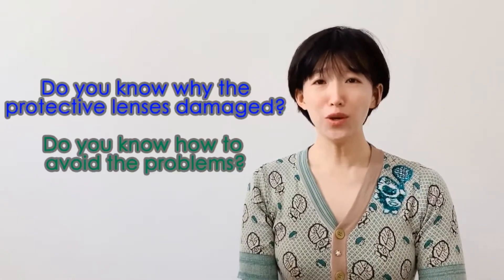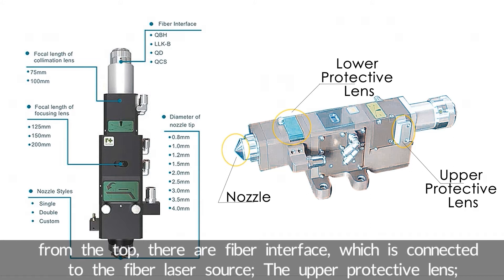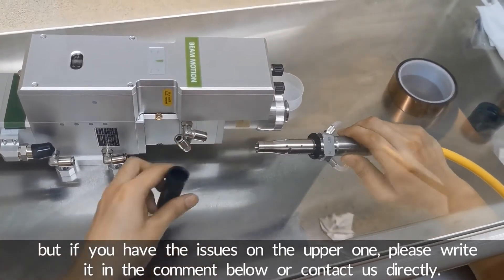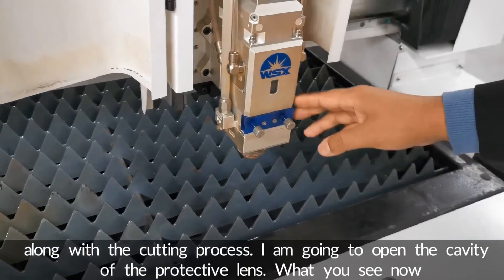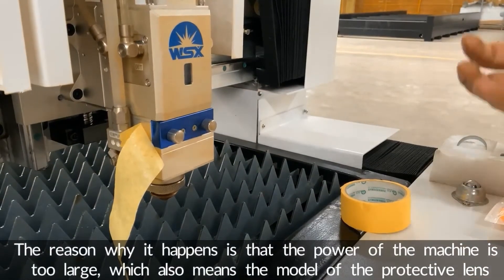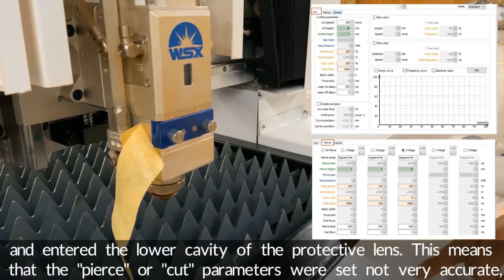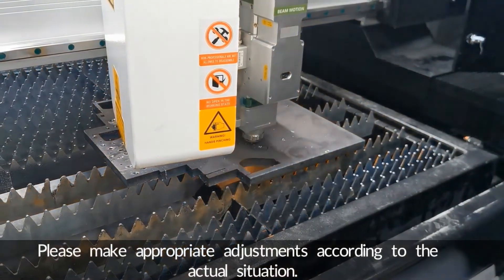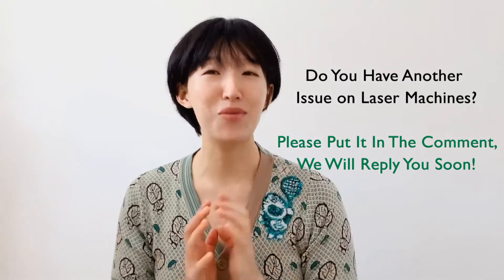Solution of Laser Cutting | Protective Lens Laser Cutting-1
The video tells the solution of laser cutting, which is the topic of protective lens laser cutting. As one of the important consumables, it is related to the cutting effect, machine maintenance and the cost. So the video is considered to be a solution of laser cutting, help you to enhance your business and save cost.